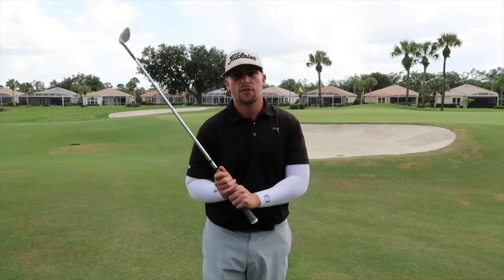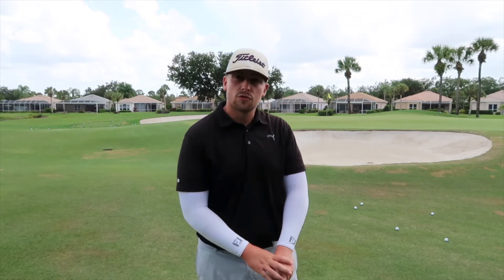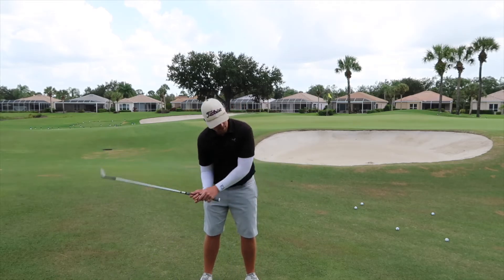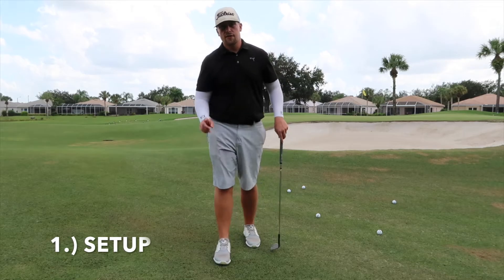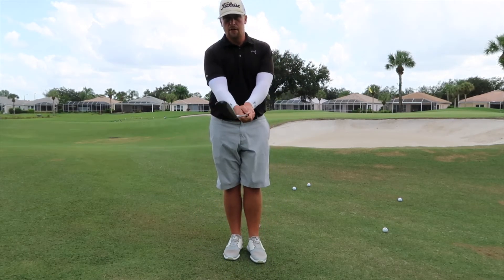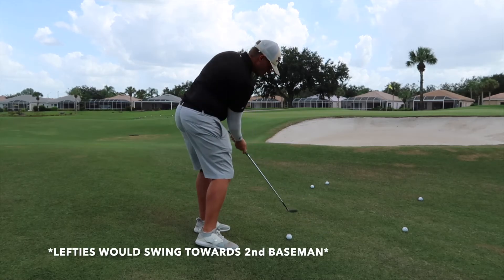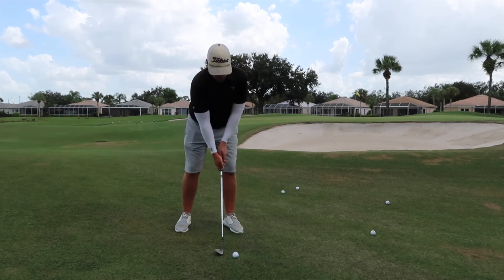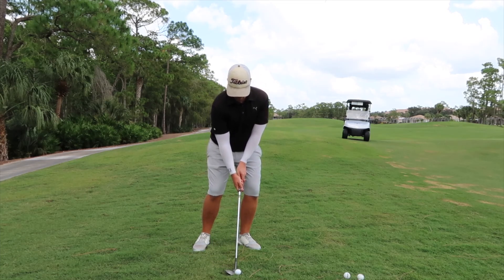HOW TO HIT A FLOP SHOT (3 EASY STEPS!)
In this video I show you how to hit a flop shot off tight lies and the rough.